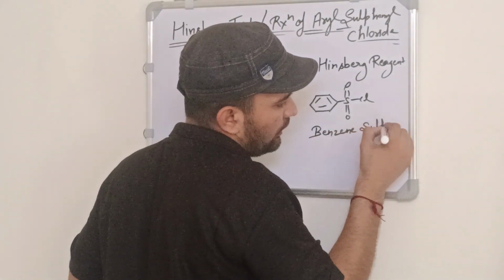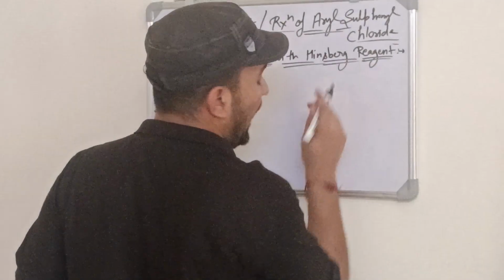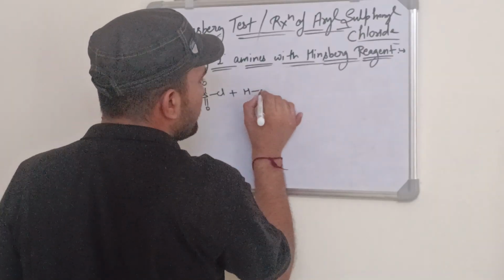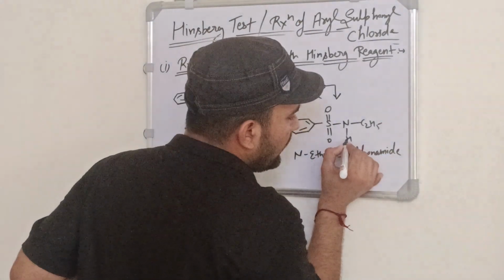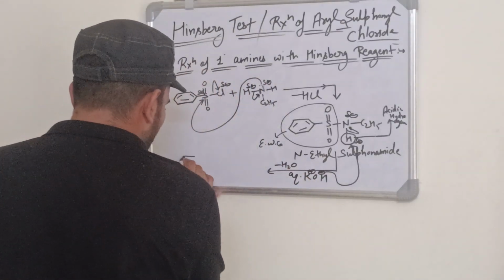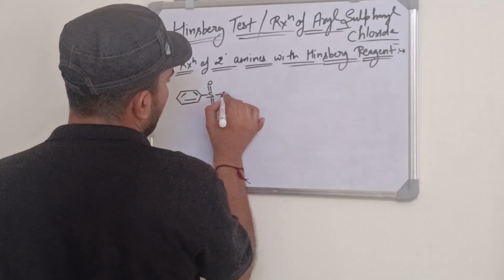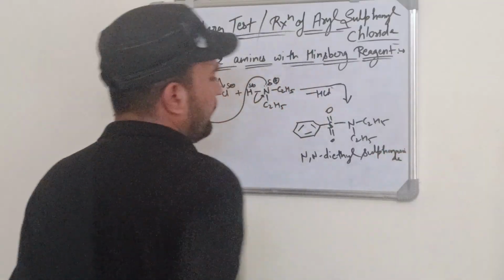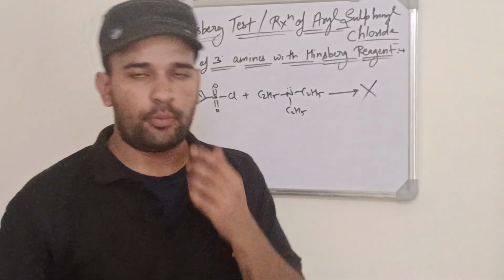Hinsberg Test for amines/ test for distinguish (1°,2°,3° amines) in an mixture.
Topic: identification of primary, secondary tertiary amine in an unknown sample / Hinsberg Test for amines